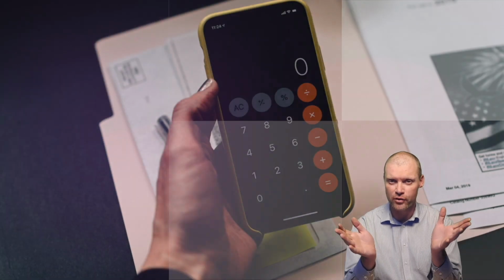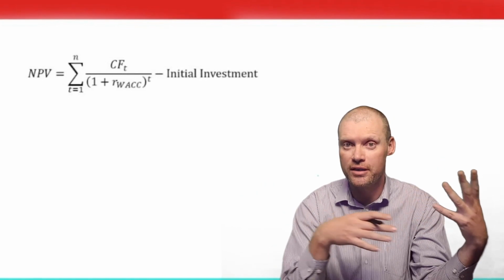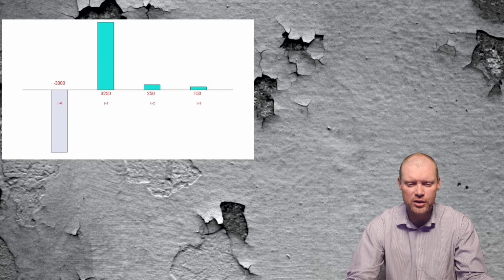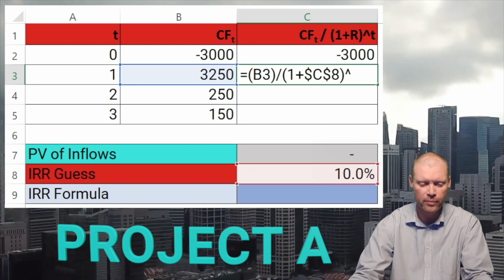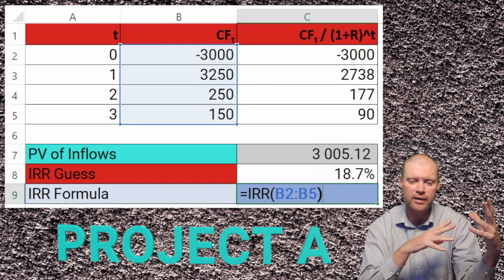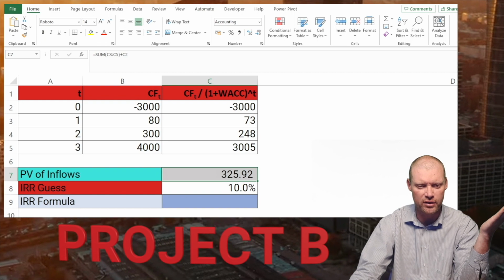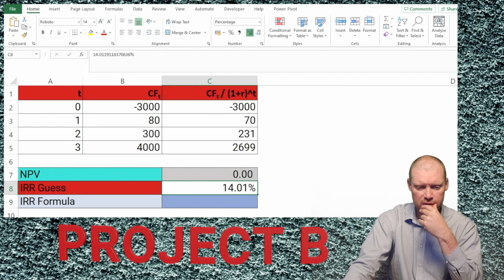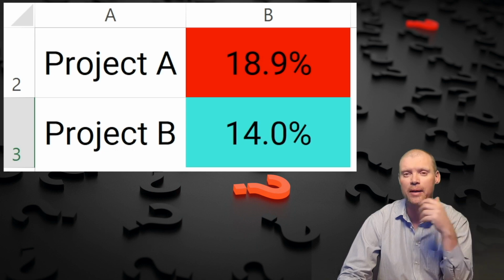Internal Rate of Return Explained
The internal rate of return is often used as a method to evaluate long-term projects in business and assists in the decision-making process when we have to choose between different investments or capital projects.

It has implications for usage in economics, corporate finance, financial analysis and financial accounting.

The lesson on Newton Raphson referenced in this video will be released and available from 7 July 2023.

0:00 - Intro
0:25 - What is internal rate of return
0:49 - IRR Formula
2:57 - Example background
4:49 - Example solved in Excel
5:28 - Solving IRR manually
7:16 - IRR Formula in Excel
8:42 - Solving IRR with Goal seek
12:32 - Ranking different IRR values
13:07 - Link between IRR and NPV and conflicting rankings